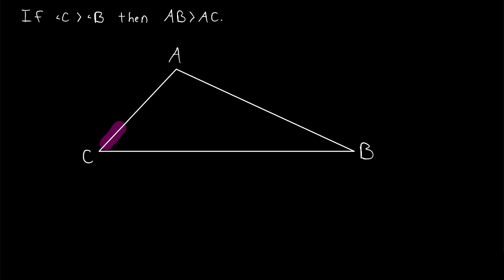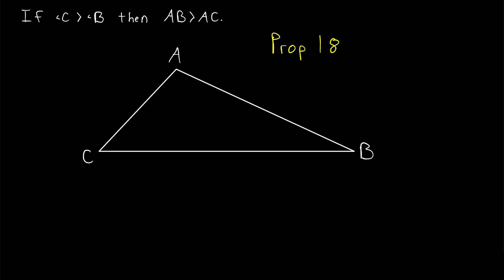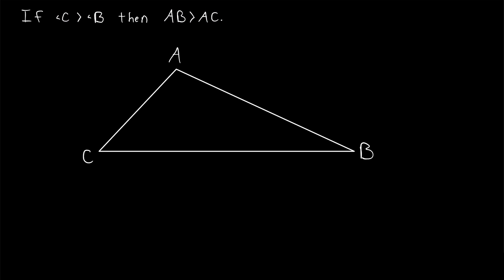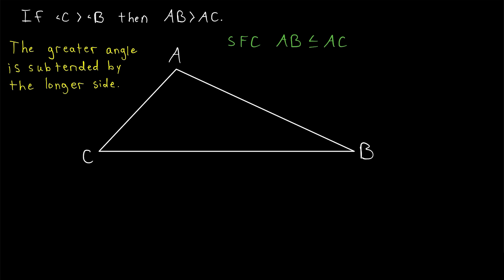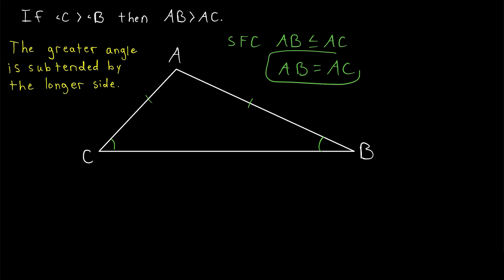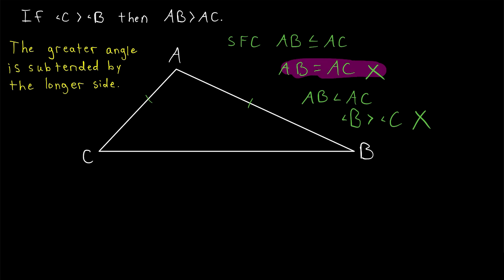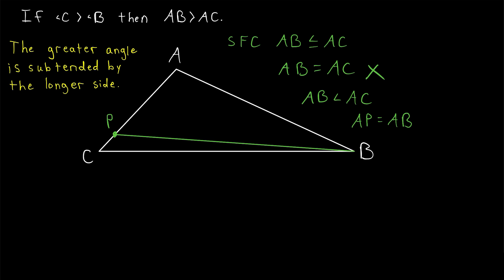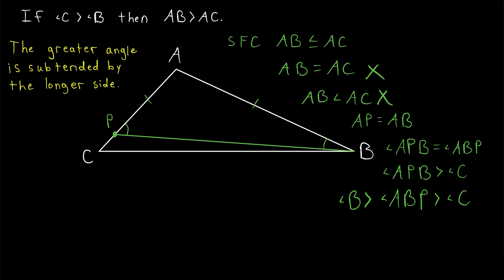Proof: Greater Angle is Subtended by Longer Side in a Triangle | Geometry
If one angle of a triangle is greater than another, then the side opposite the greater angle is longer than the side opposite the lesser angle. We prove this result in today's geometry video lesson. Note how this is a sort of extension of the converse of the isosceles triangle theorem, which tells us about sides opposite congruent angles, now we are addressing sides opposite non-congruent angles. The converse of this statement is true as well - that is: if a side is greater than another in a triangle, then the angle opposite the longer side is greater than the angle opposite the shorter side. Try proving it yourself, then check out my lesson proving it

Note this is Proposition 19 of Euclid's elements, the converse of Proposition 18.